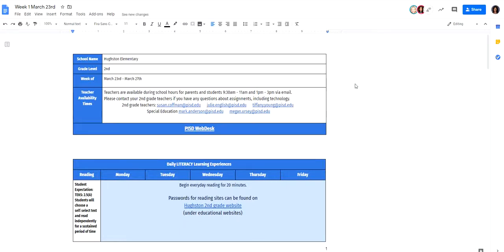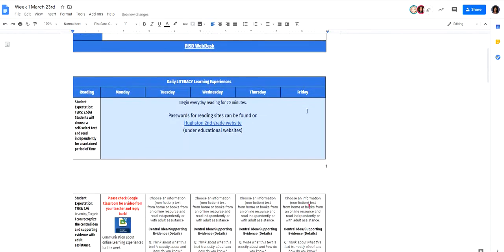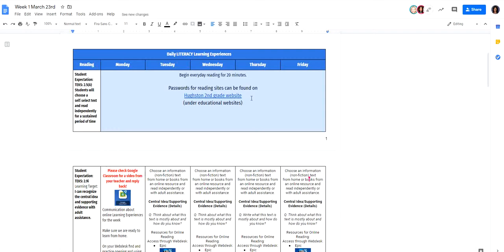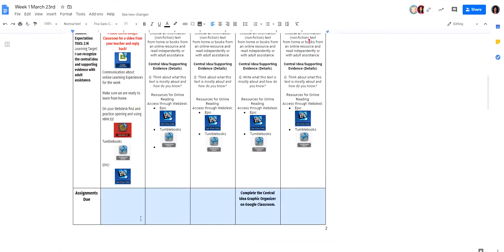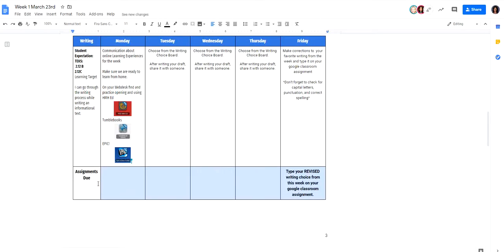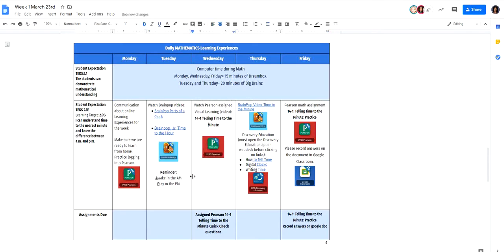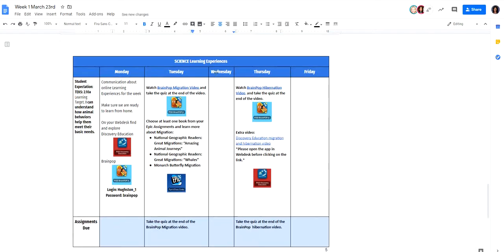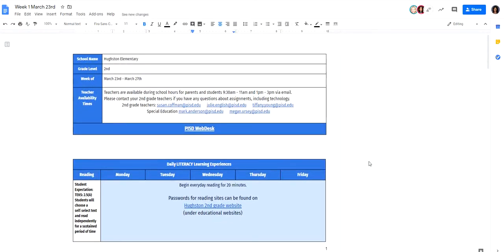lesson plan navigation